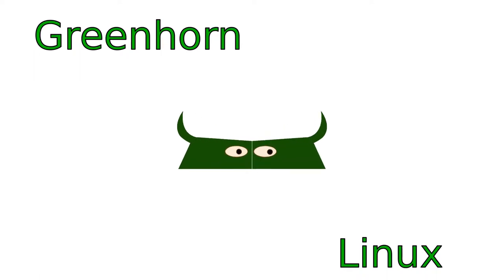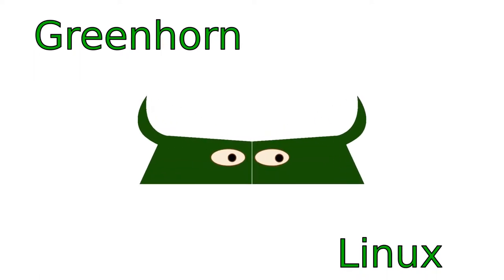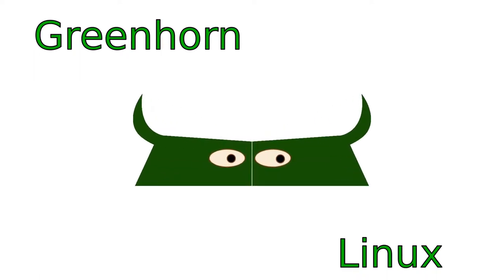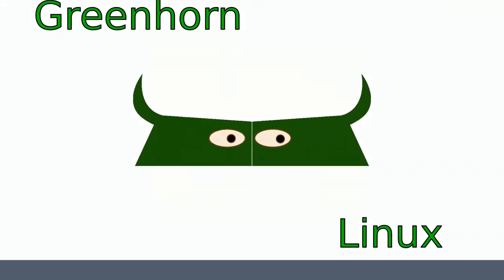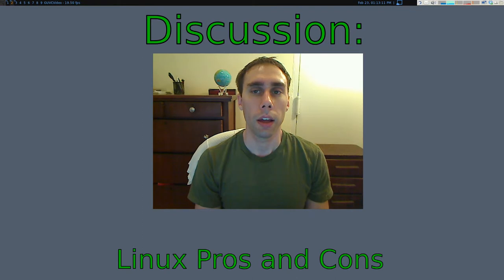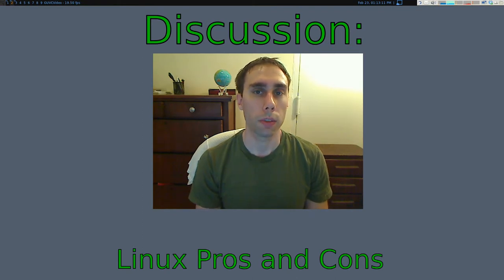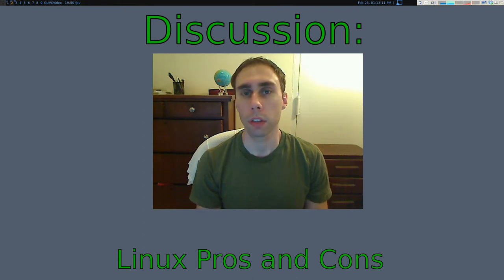03_Linux Pros and Cons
This explains the pro and cons of Linux. This is by know means a complete list! I am not trying to start any OS flame-wars. Everything has pros and cons (yes including operating systems), deal with it.